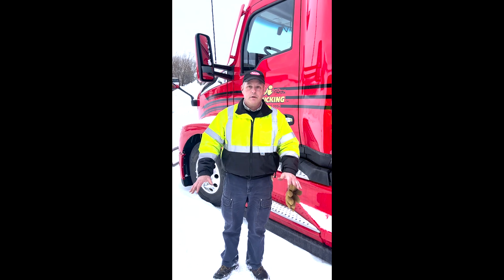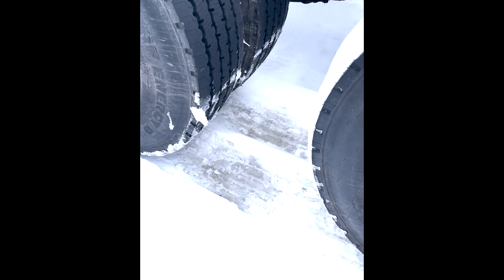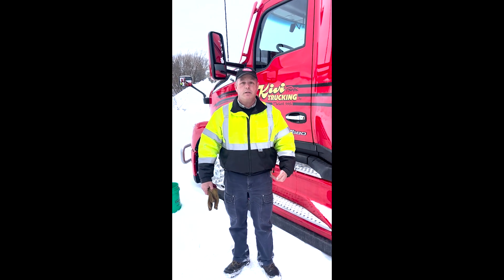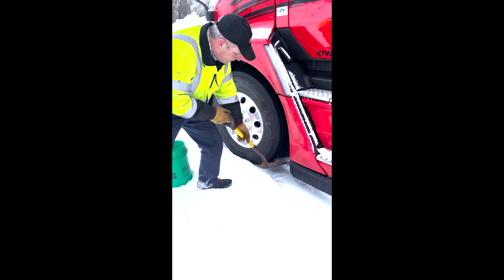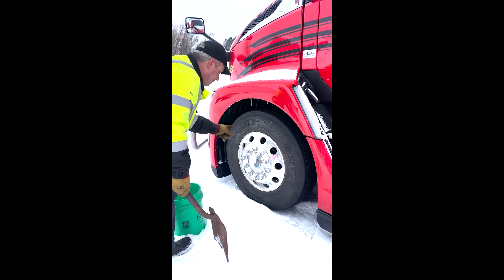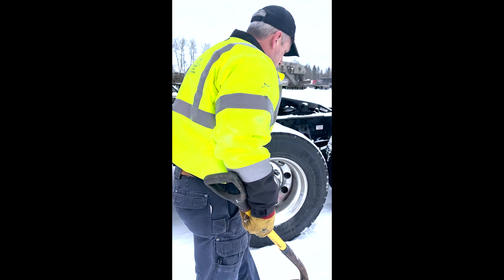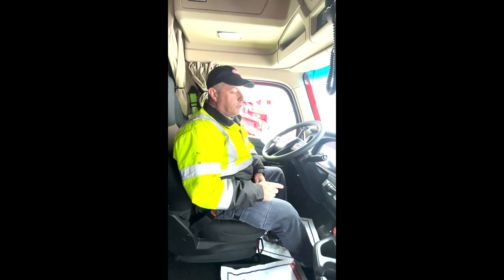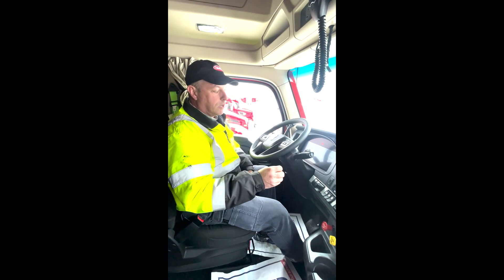Getting Unstuck Feb 2023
In this video, Shawn gives some tips on how to get unstuck or prevent becoming stuck.